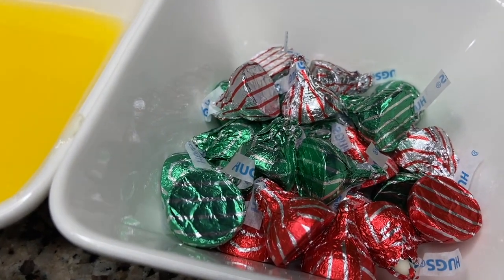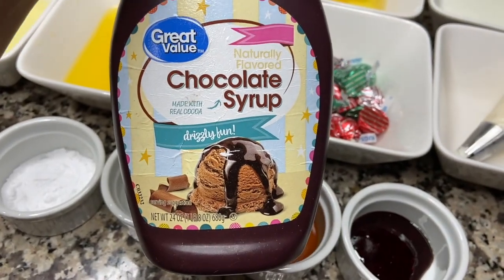RED VELVET TRIFFLE| Christmas Recipe 🎄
1 3/4 cup all purpose flour
1 3/4 cup sugar
2 eggs
1 cup buttermilk
1/2 cup oil
12 tbsp butter
Hershey's Kisses
Cream cheese frosting
2tbsp unsweetened cocoa powder
1 tsp salt
1 tsp baking soda
1 tsp vinegar
1 tsp vanilla
1 tbsp red food coloring